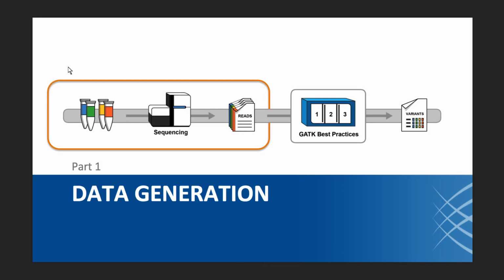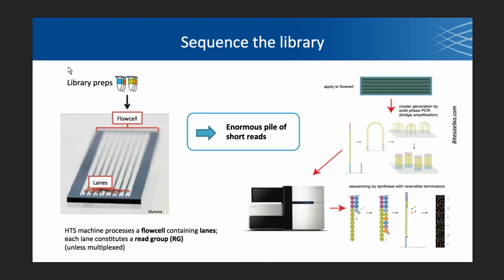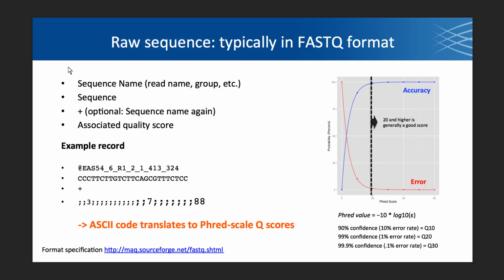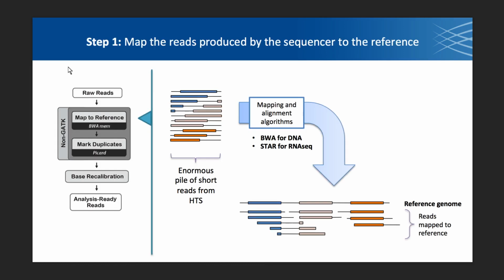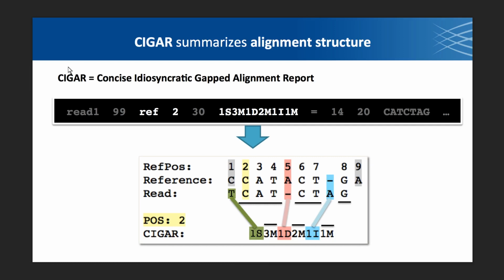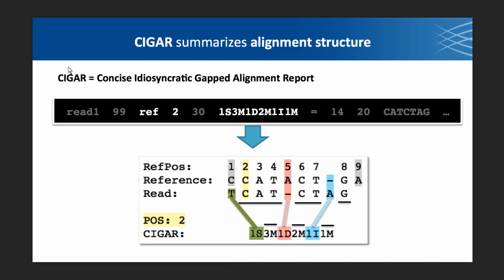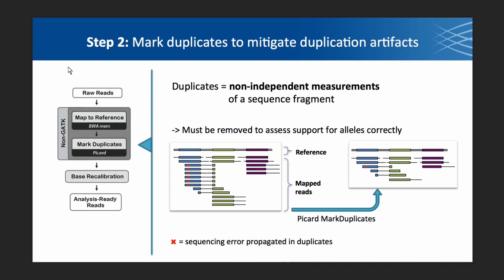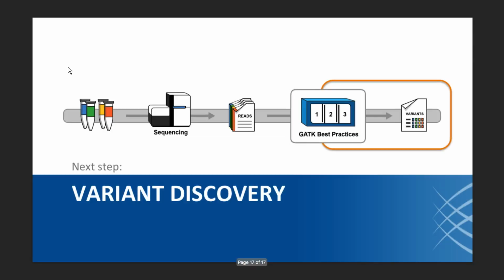2. Introduction to High-Throughput Sequencing Data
These lectures were originally presented during the Variant Analysis with GATK -course 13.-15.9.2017 at Biomedicum Helsinki and at CSC.

Trainers from the Broad Institute:
Laura Gauthier
Yossi Farjoun
Soo Hee Lee